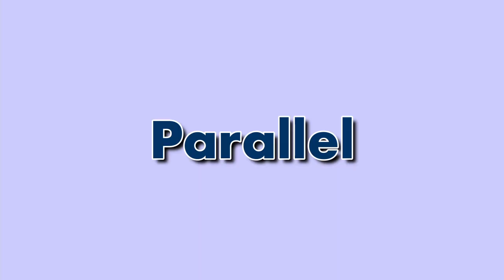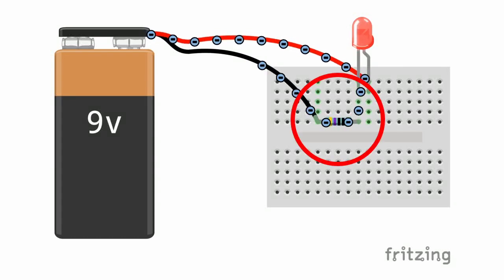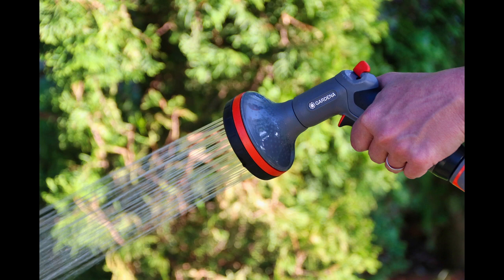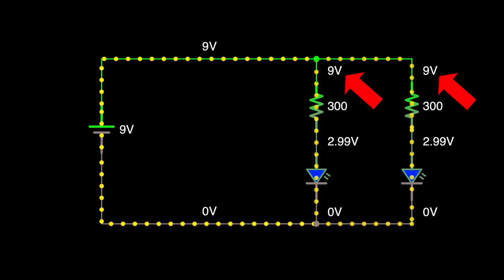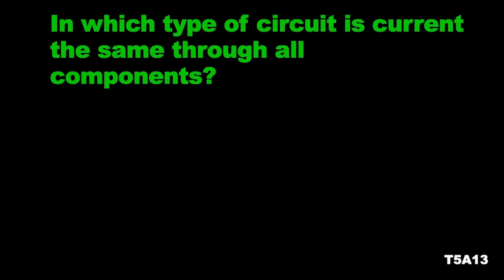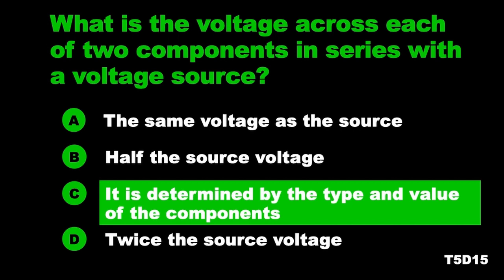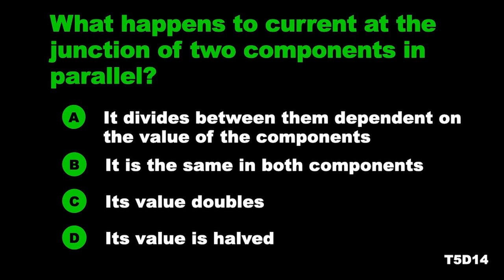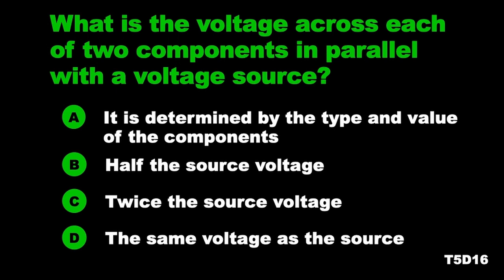E8: Electricity - Circuits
Learn all about the types of circuits with us!

00:00 - Intro
00:25 - Lesson
09:36 - Hands On
23:31 - Quiz Time